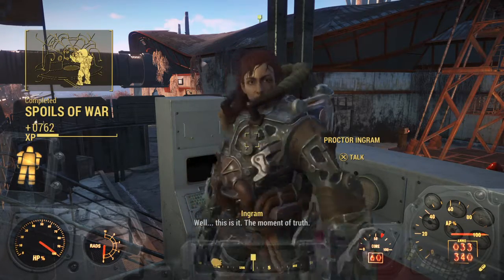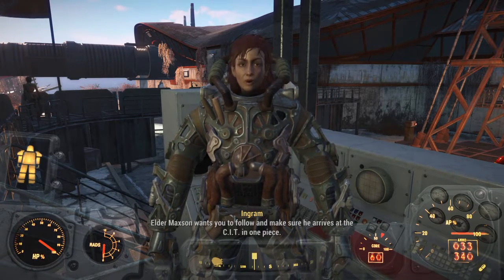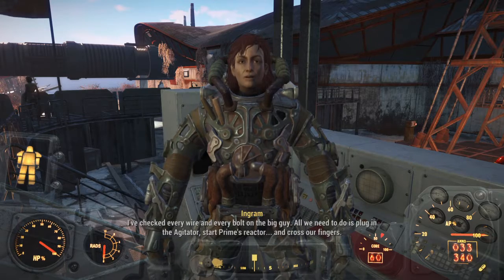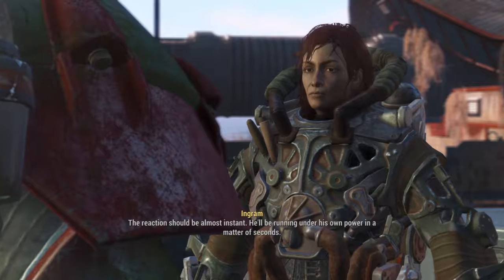Let's play Fallout 4, e16 "The Moment Of Truth" - Spoils Of War quest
Episode 16 of our letsplay of Fallout4 on the PS4. This is our PS4share playthrough of part of Fallout 4's main quest "Spoils Of War" for the Brotherhood of Steel. Following-up after the battle in the Mass Fusion tower. Push the button, Frank.

e16: "The Moment Of Truth" Bethesda's Fallout 4 played by Bunyip Attack on Playstation4, 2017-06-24. Commentary: No. Character: Betty. Faction: Brotherhood of Steel.